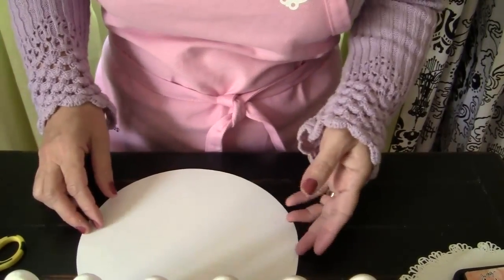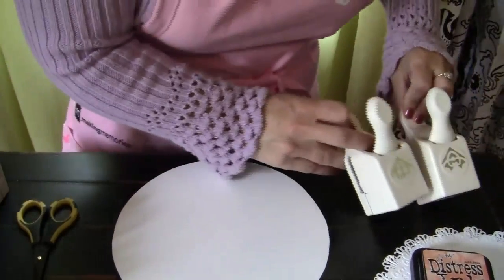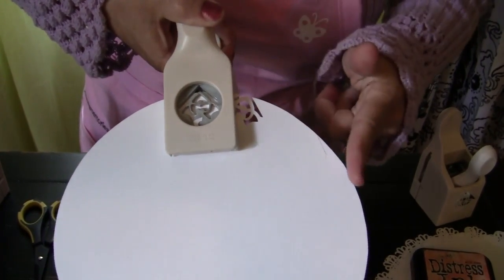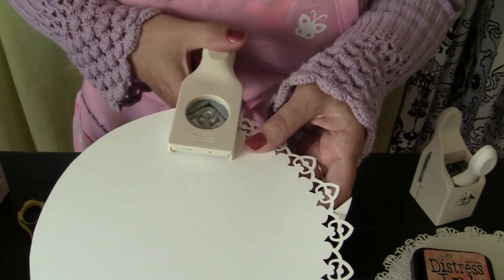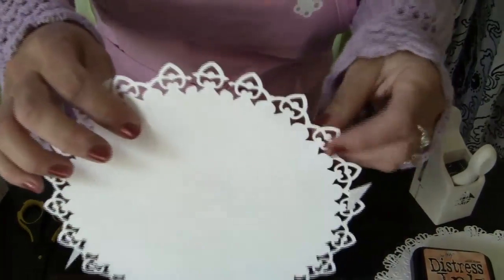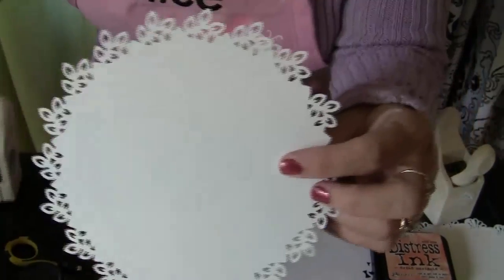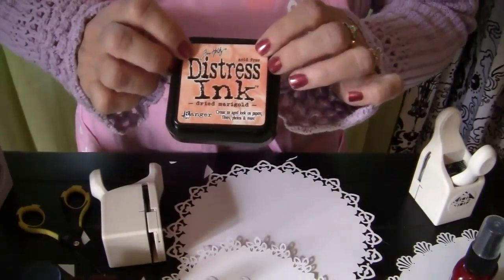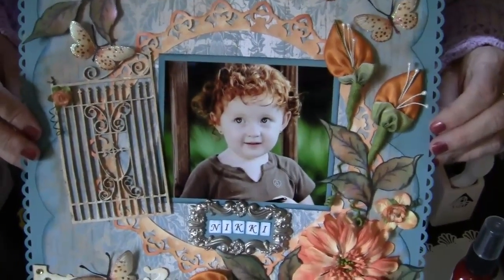Paper Corner Punch Decorative Circles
A step by step description on how to make decorative paper circles using corner paper punches.